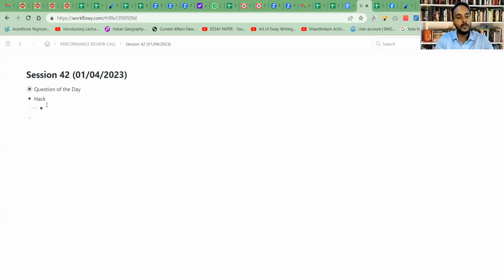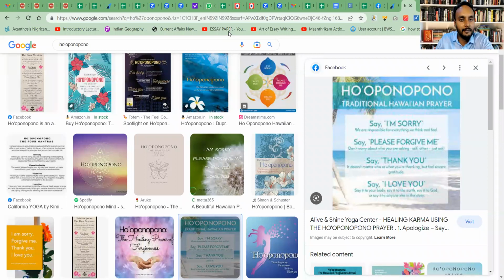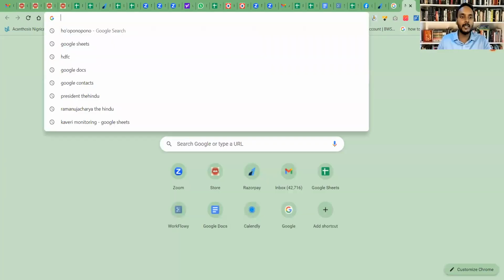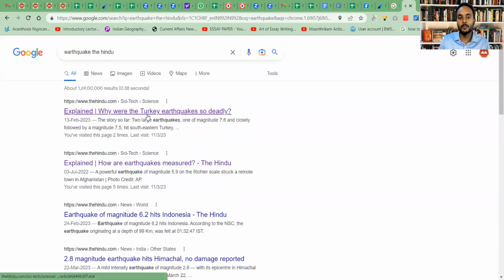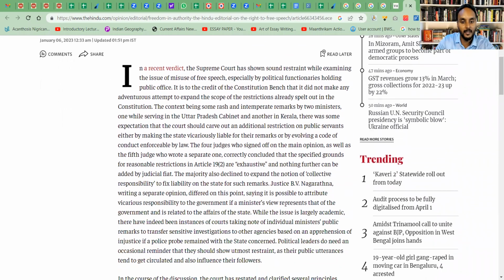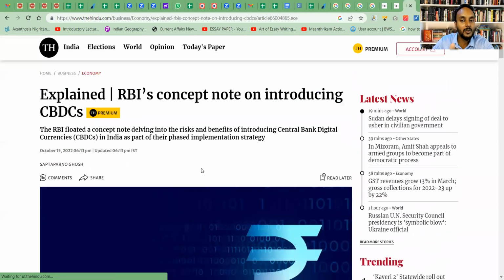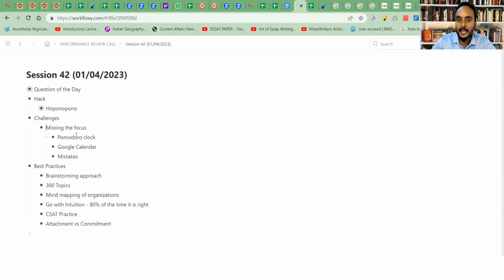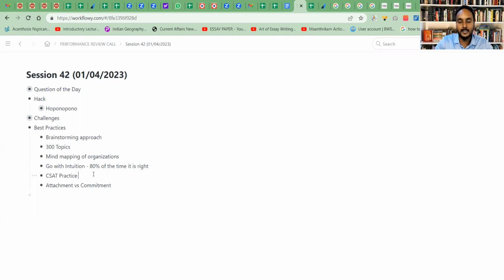🌟 Ep - 09 Weekly Performance Review Call with Sumanth Sir! 🔥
🎥 Get ready for an EPIC live interaction that will transform your IAS journey forever! 🌟 Join Sumanth sir, the renowned mentor at National IAS Academy, in an exclusive and emotionally charged weekly performance review call with his extraordinary students. 🎓📞

🔥 Brace yourself for a captivating session filled with real-time insights, personalized guidance, and a surge of motivation that will propel you towards your dreams! 💪🚀

🗣️ Our incredible students will have the freedom to ask questions, seek advice, and share their progress with Sumanth sir during this power-packed live event. No topic is off-limits, as we delve deep into strategies, techniques, and mindset hacks for your IAS preparation journey. 📚🔍

💯 Feel the pulse of success as Sumanth sir reveals invaluable secrets, unveils powerful study techniques, and instills the confidence you need to conquer the IAS exam! 🌟✨

🎁 Plus, exclusively for our viewers, we have an irresistible surprise! 🎉🎁

⭐ Don't miss out on this once-in-a-lifetime opportunity to experience the passion, knowledge, and inspiration of Sumanth sir and his exceptional students. Click now to watch this life-changing video and take the first step towards your IAS dream! 💫💪

Embrace this incredible chance to make your dreams a reality! 🌠💫